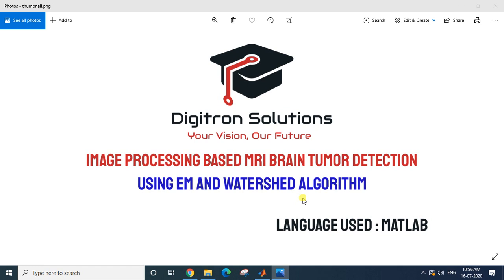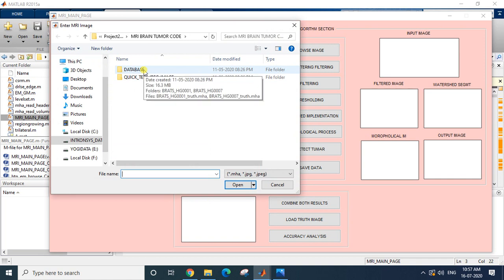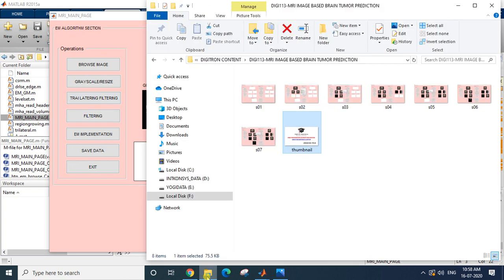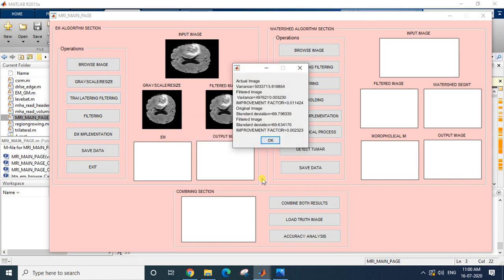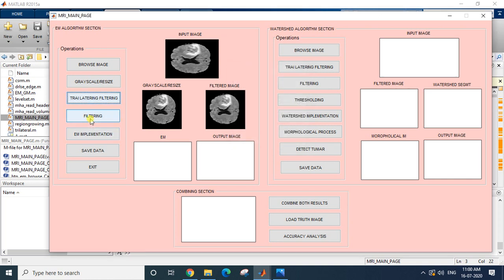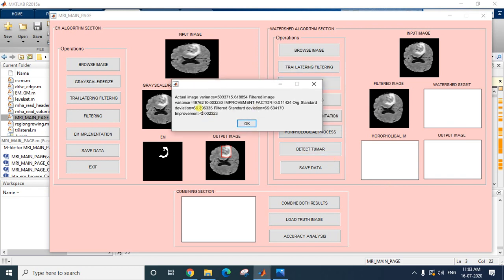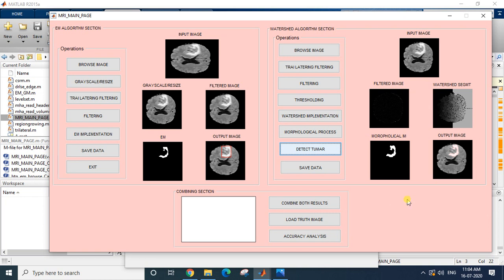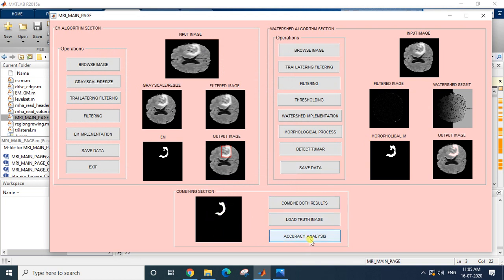MRI IMAGE BASED BRAIN TUMOR PREDICTION USING EM AND WATERSHED ALGORITHM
Computer-aided diagnostic (CAD) system helps radiologists in detecting and analyzing Tumors. The ability to turn detection into diagnostics by ranking the areas of interest detected on a images by probability of malignancy, is a breakthrough in the field of CAD system. This is important for both physicians and patients because as evaluation becomes more exact, the number of unnecessary procedures is greatly decreased. A CT Scan (Computed tomography) is useful for viewing bone structures. MRI is suited for examining soft tissues. The time taken for CT scans is less than 5 minutes. An MRI, on the other hand, 30 minutes is necessary. MRI scan is a substantial noninvasive medical diagnostic tool that uses a radiology technique. It is a painless diagnosis and has the advantage of avoiding X-ray radiation exposure over the CT scan. The image and resolution produced by MRI scan is quite exhaustive and can detect miniature changes of structures within the body. The images are originated using super conducting magnets and pulsed radio waves. MRI is more versatile than the X-ray and is used to determine a large diversity of medical conditions. Automatic detection and diagnosis is necessary for planning and treatment. Manual segmentation and classification is time consuming at the same time subject to make error. There are two critical problem is existing .The first problem is differentiating the abnormal tissue from normal tissue and second is finding the boundary precisely. Brain tumor is the major disease which doesn’t have any complete solution. Brain tumors can be classified into two types. 1. Benign tumors 2. Malignant tumors. Benign brain tumor cells are growing slowly and having distinct boundaries. They do not spread other areas in the body. Surgery alone may cure this kind of tumor. The malignant tumor leads to life threatening. It is made up of cancerous cells can destroy healthy tissue so these areas are not working properly. Malignant tumors are very dangerous than benign tumors it leads to cancer. Malignant tumors of the brain affect over 50,000 adults in the country each year and rate has been rising for the last 50 years. Brain tumors are the second leading cause of cancer related deaths in children and male. As a brain tumor cells are growing in the back of the brain it can cause vision problems. If it is in the sides of the brain it can cause speech or movement.

Motivation
Recent techniques achieved in researches for detection of brain tumor can be broadly classified as
1. Histogram based method.
2. Morphological operation is applied to MRI images of brain.
3. Edge base segmentation and color base segmentation.
4. Cohesion self-merging based partition K-mean algorithm.

Brain tumor detection can be done gray as well as color image researches in the field is still going on but remarkable result is not achieved until now. Accurate measurements in brain diagnosis are quite difficult because of diverse shapes, sizes and appearances of tumors.
Tumors can grow abruptly causing defects in neighboring tissues also, which gives an overall abnormal structure for healthy tissues as well. In this paper, we will develop a technique of 3D segmentation of a brain tumor by using segmentation in conjunction with morphological operations.
Hence we introduce a new 2 techniques of detecting brain tumor in MRI

1) EM Algorithm and simple standard deviation and Mathematical Morphology in Medical images MRI.
2) Watershed and Thresholding algorithm techniques.

Further we combine both techniques and get the final output, thus increasing the accuracy of the system.